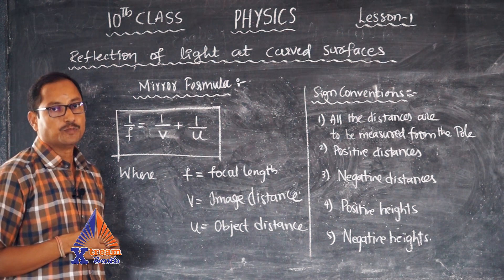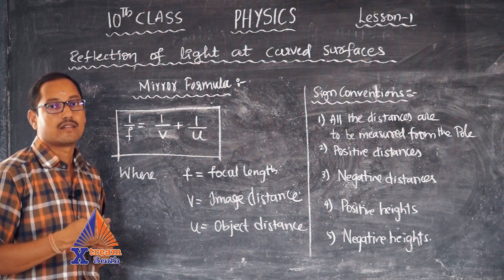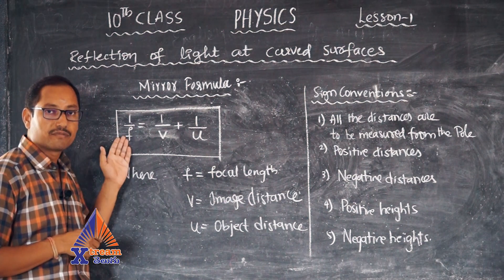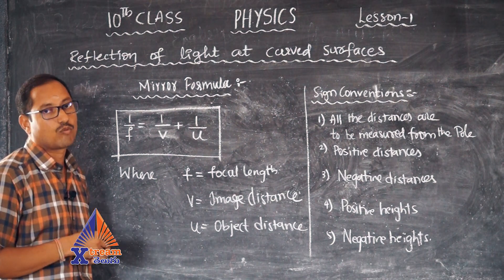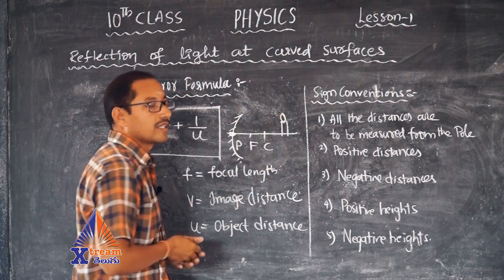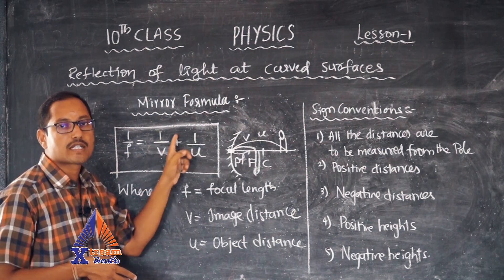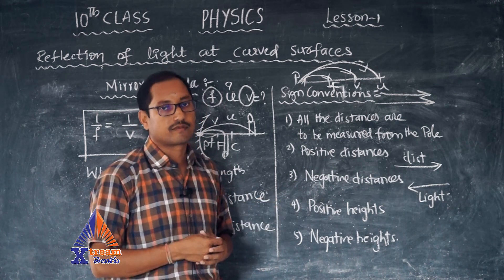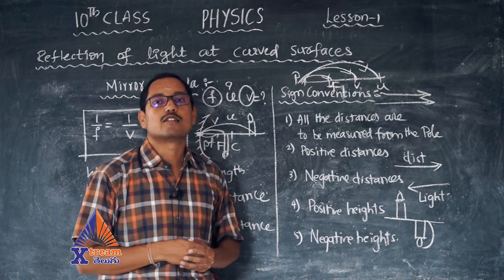10TH CLASS | PHYSICS I MIRROR FORMULA AND SIGN CONVENTIONS | PART-6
10TH CLASS|  PHYSICS I REFLECTION OF LIGHT AT CURVED SURFACES I  MIRROR FORMULA AND SIGN CONVENTIONS | PART-6

Xtream Telugu Youtube channel is am E-Learning Channel, engaged in publishing Educational content categories like Maths, Science, Telugu Grammar.  The main moto of our channel is to provide quality educational videos to our subscribers and make them understand in a pretty simple way.